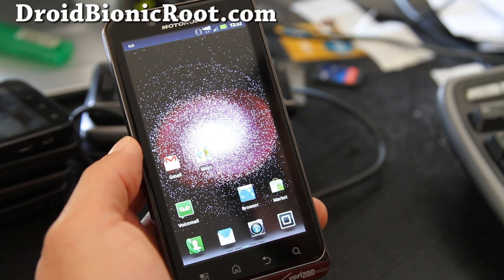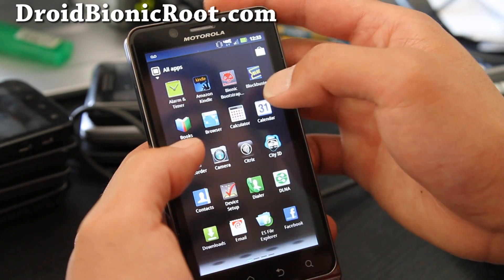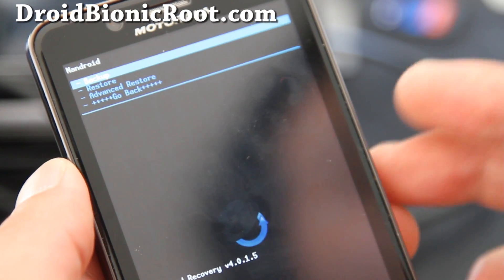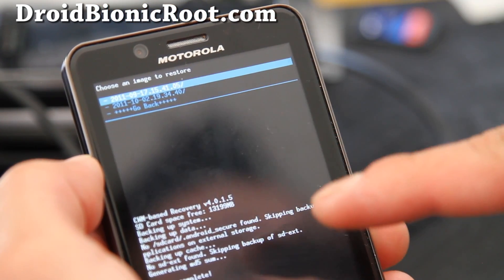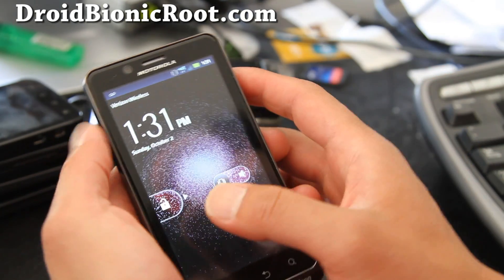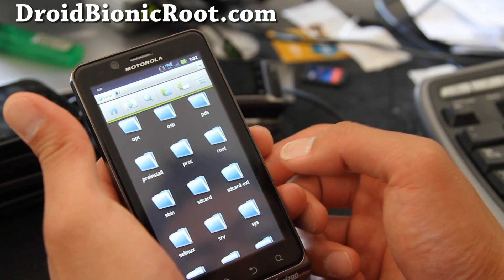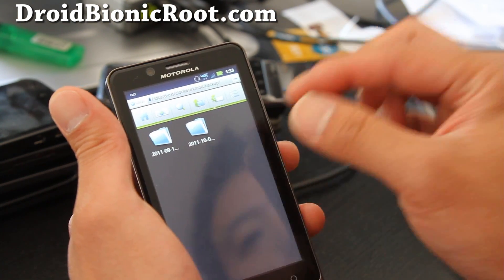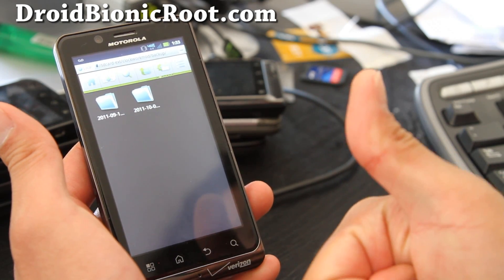How to Backup/Restore ROM on Rooted Droid Bionic!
Here's how to backup and restore ROM on your Droid Bionic!